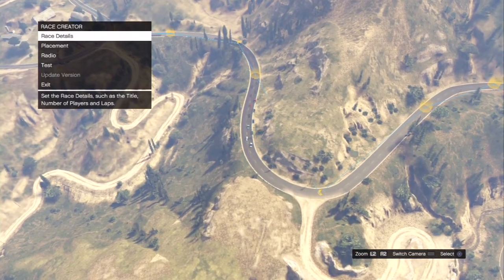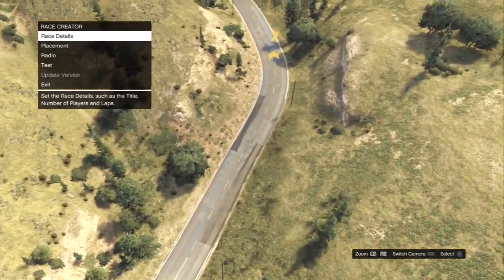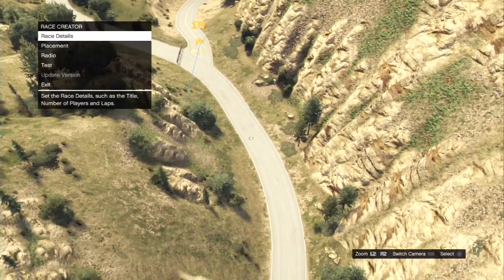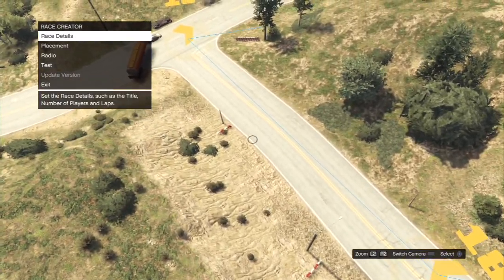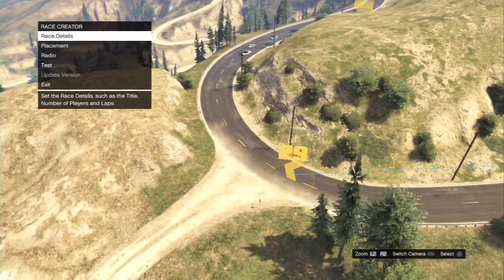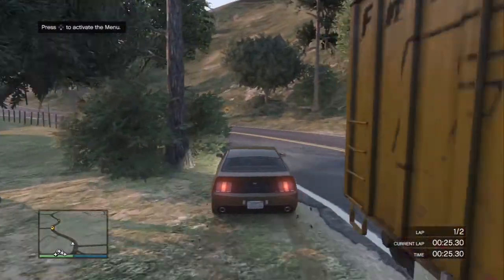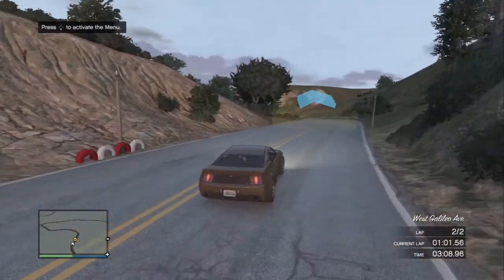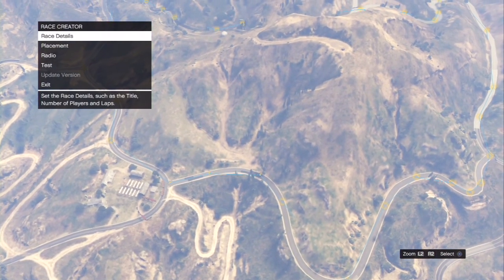GTA V | LS Outback Track Overveiw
An overview of a track that I was hoping to get into the 2015 muscle car championship hosted by Team Dictator on Saturday evenings @ 6pm EST. Links will be down in the description for more information on the series. Until then I hope you enjoy the video. :)